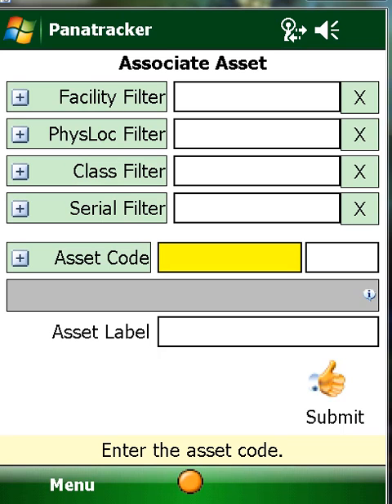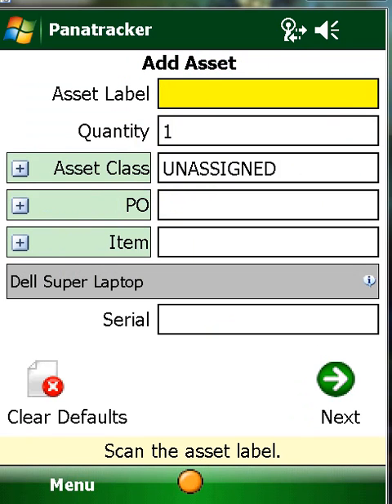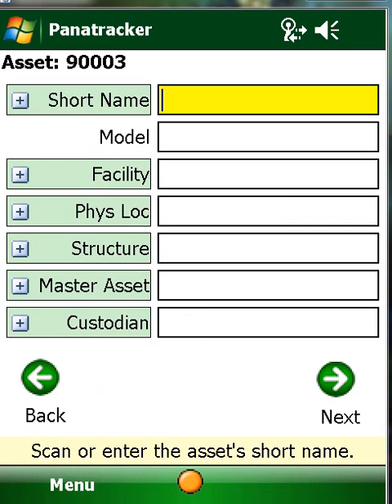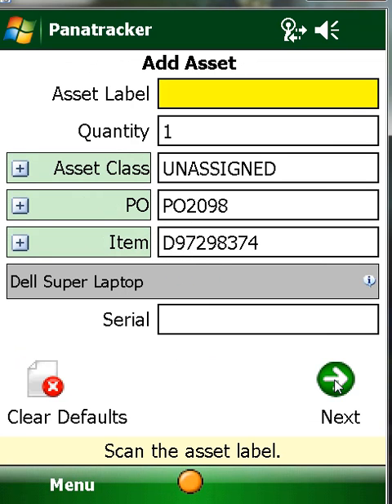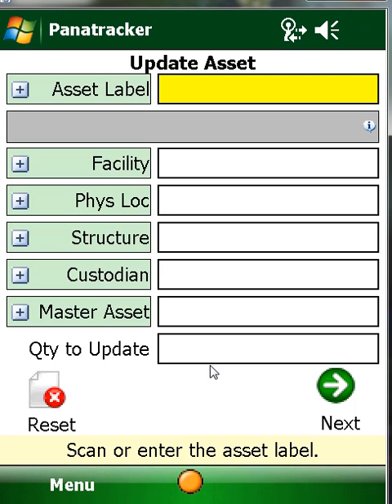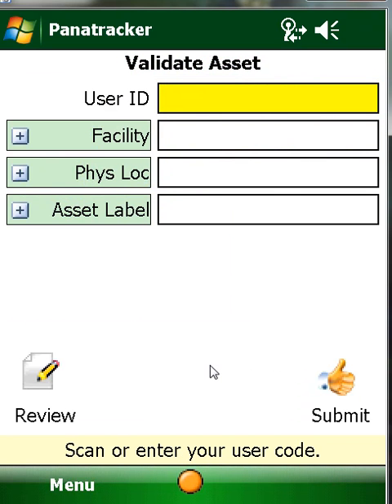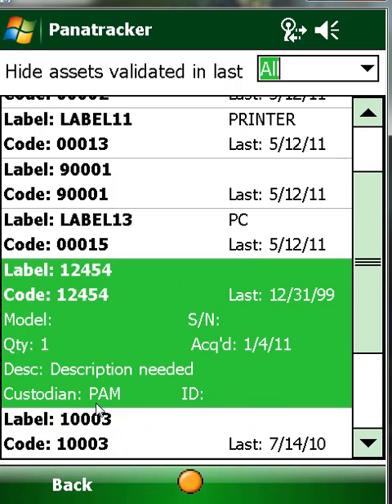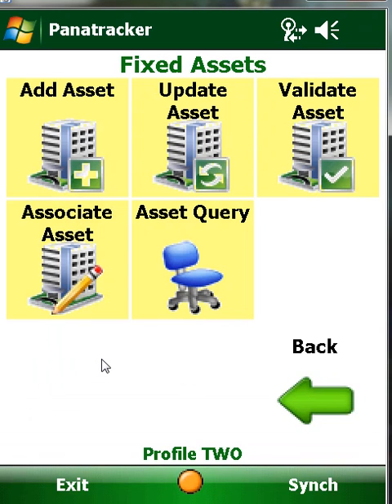A quick view of fixed assets